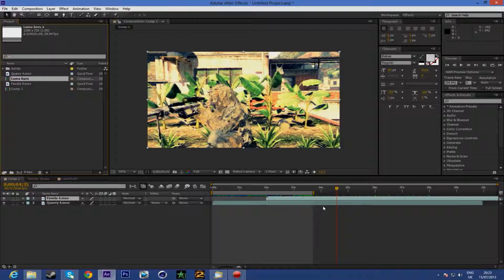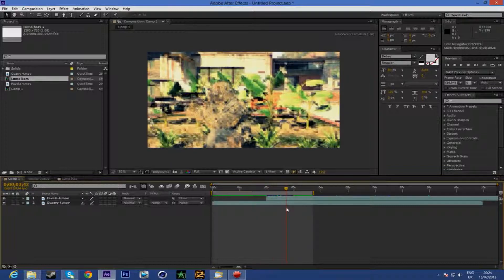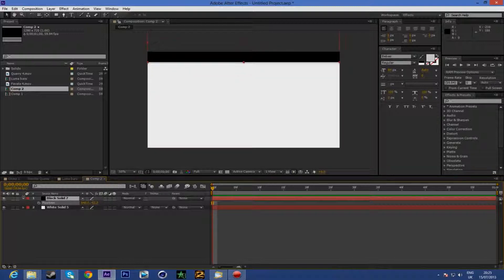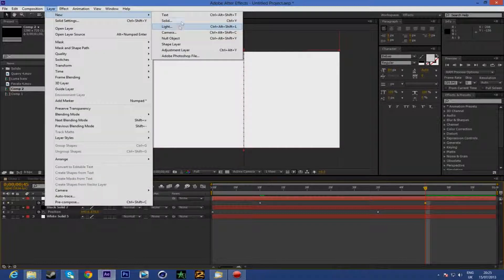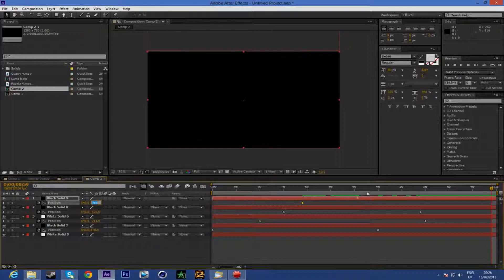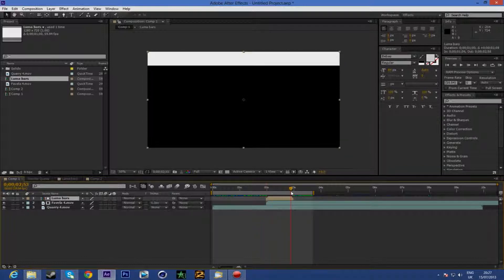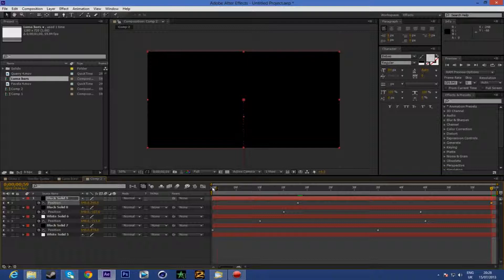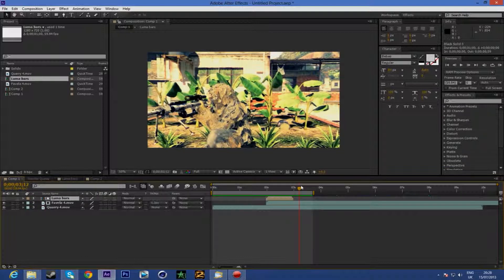After Effects Tutorial: Luma Bar Transition